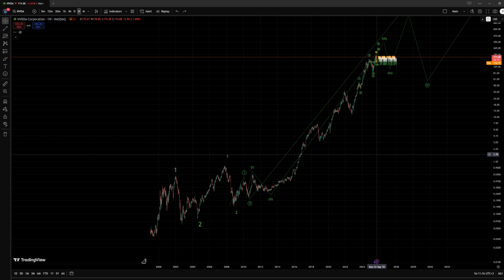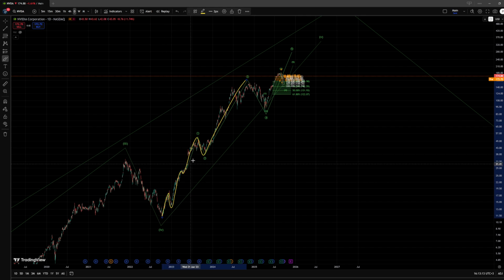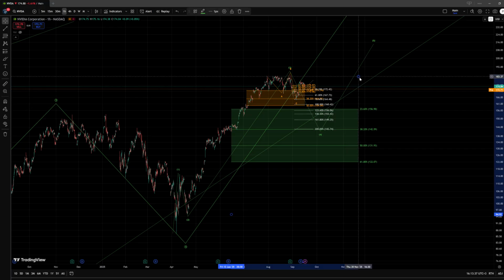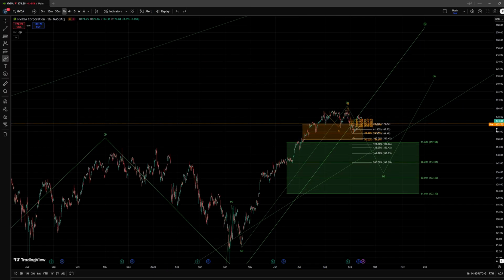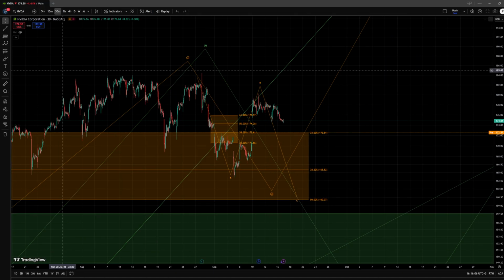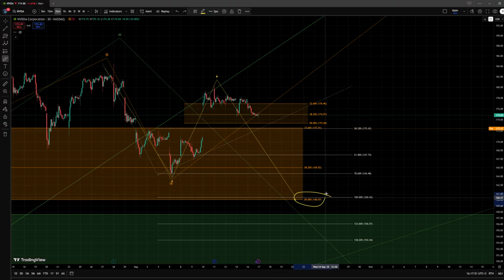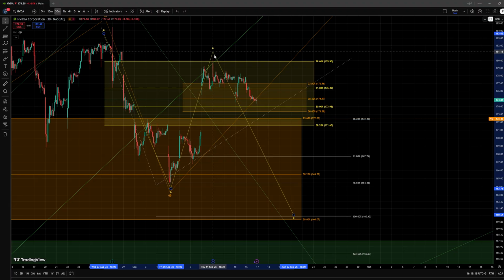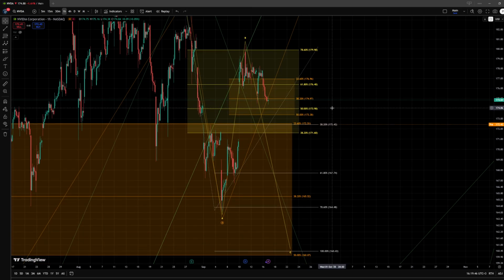Nvidia : NVDA Stock Analysis with Elliott Wave + Trade Setup